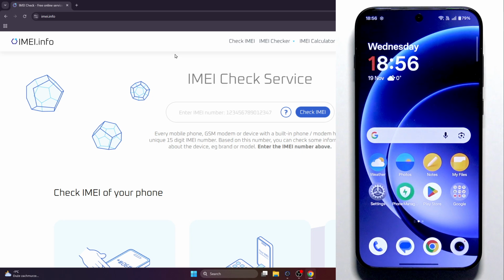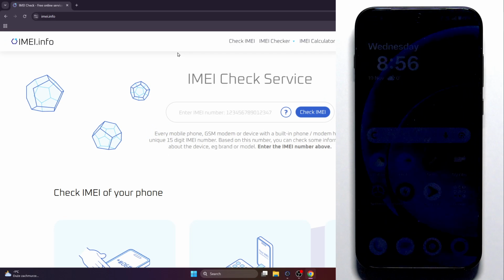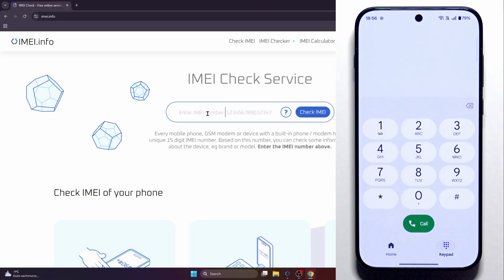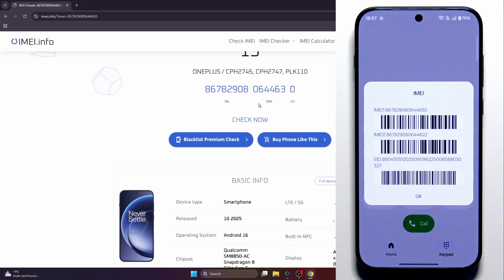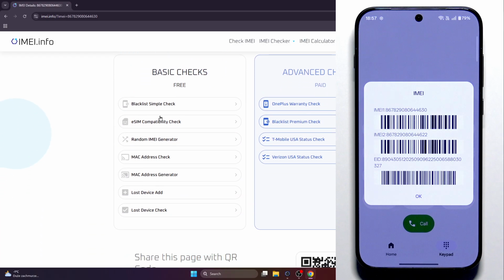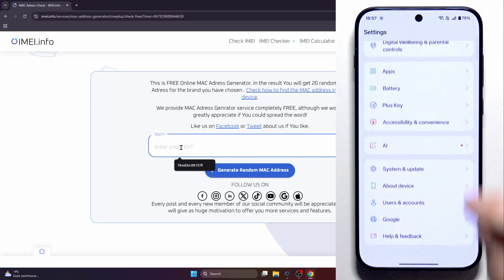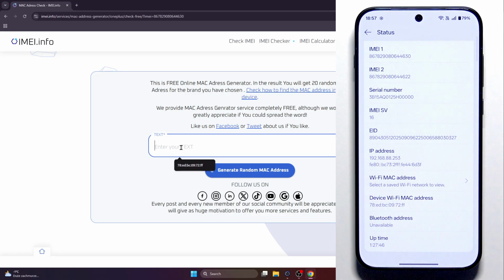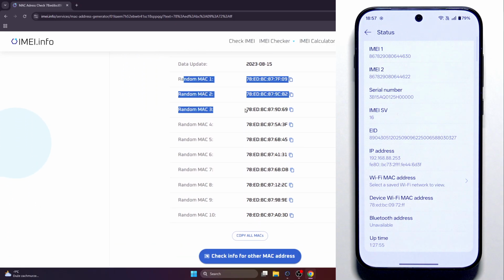OnePlus 15 – How to Generate Random MAC Address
Learn how to generate a random MAC address for your OnePlus 15 quickly and safely. In this video we walk through each step: where to enter your IMEI, how to find your device Wi-Fi MAC in Settings → About → Status, using the MAC address generator tool, and copying one of the 10 generated MAC addresses. This method helps with privacy and testing on Wi-Fi networks and works on OnePlus 15 running Android. Follow along to replace or test MAC addresses for troubleshooting or privacy reasons.

How to generate random MAC address on OnePlus 15?
How to find Wi-Fi MAC address on OnePlus 15?
How to use IMEI to generate random MAC address on OnePlus 15?

0:00 Intro – what we will do
0:05 Where to type IMEI to start
0:14 How to check IMEI (Phone app → Keypad + code)
0:27 Enter IMEI and click Check
0:30 Open Basic Checks and select MAC address generator
0:34 How to find true Wi-Fi MAC (Settings → About → Status)
0:57 Generate random MACs and copy one or all
1:11 Copy options and final notes